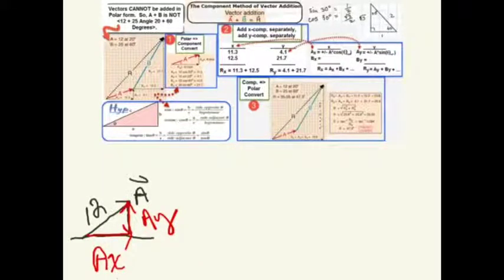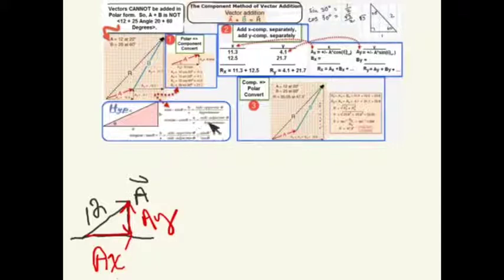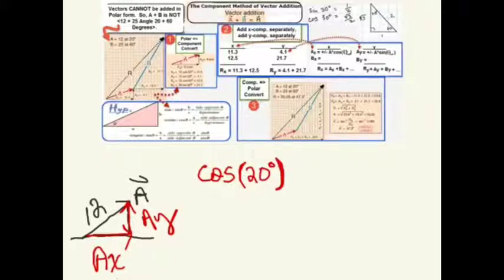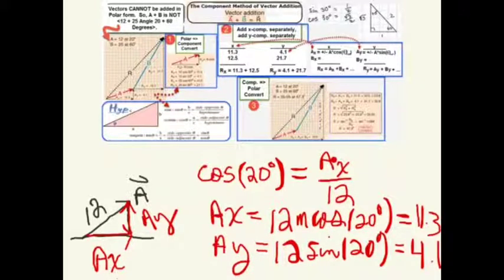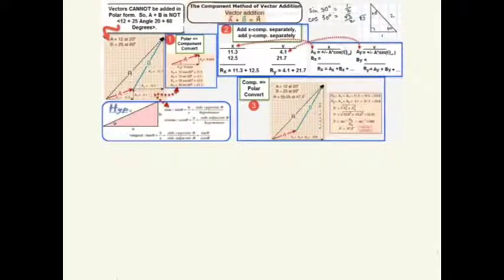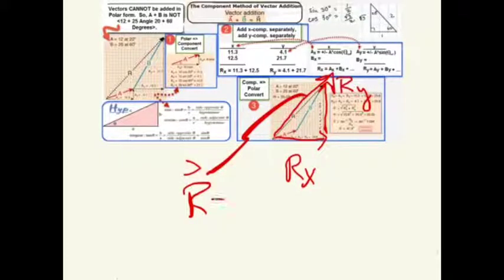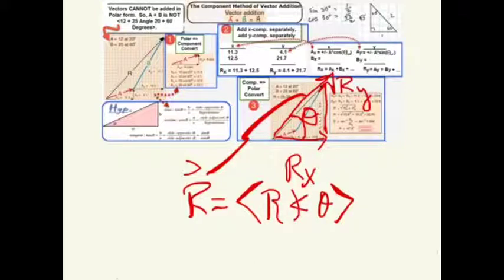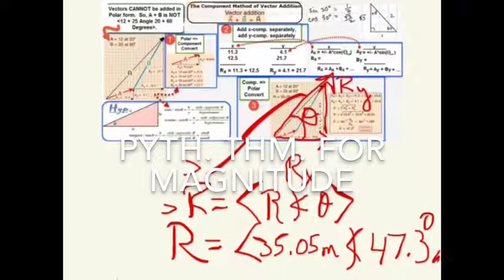Component Method Overview